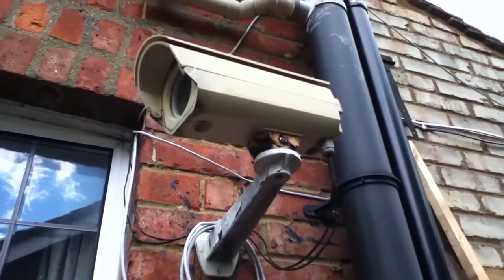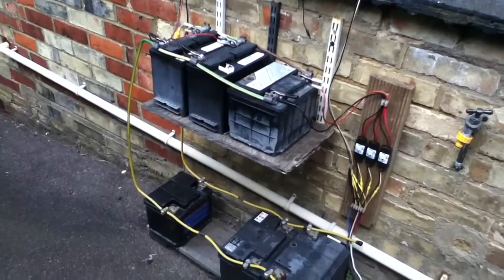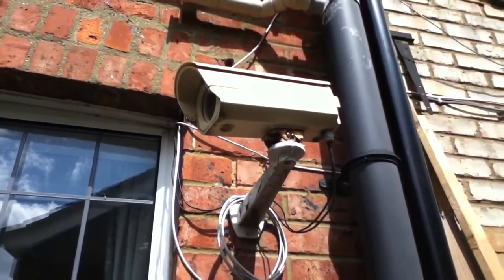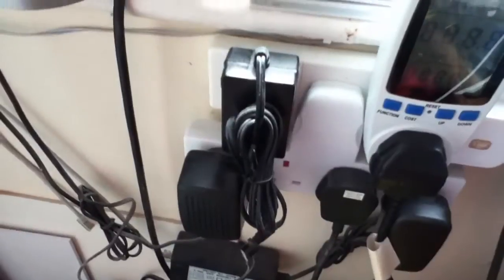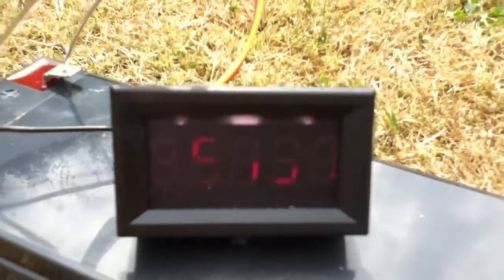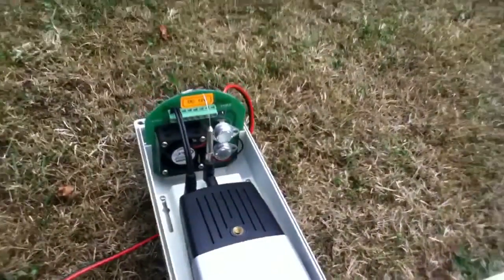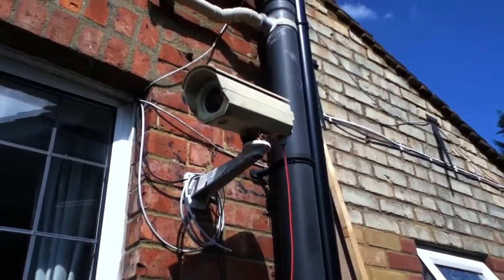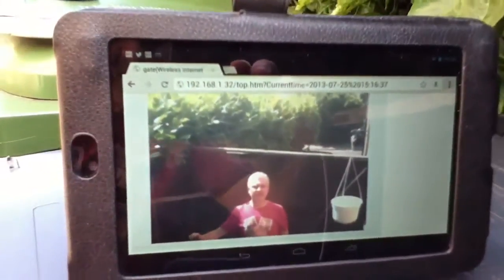Converting IP Network CCTV Security Camera to Solar Power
One of my IP security cameras uses separate 5v and 12v mains power bricks for the camera and heater/fan. But with loads of 12v car batteries nearby, it seemed logical to use them instead. With the addition of a cheap switched mode voltage regulator, the whole unit is now solar powered.